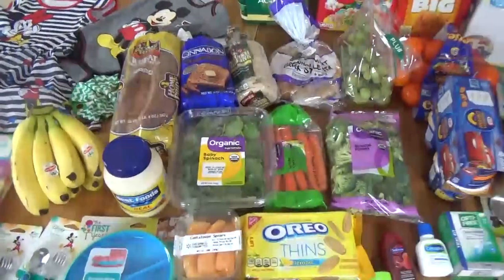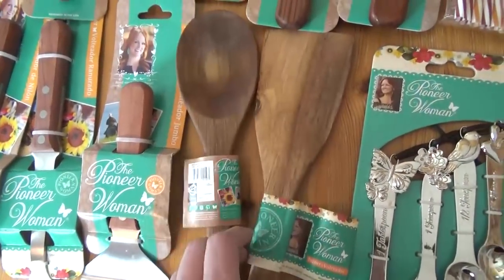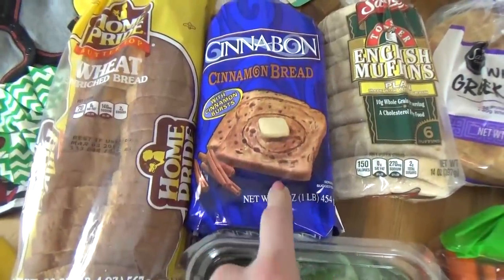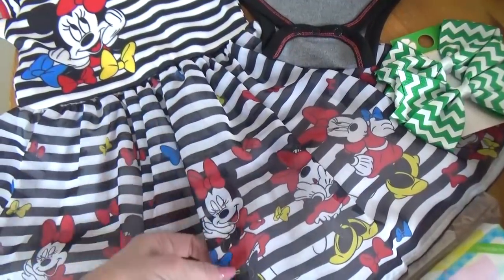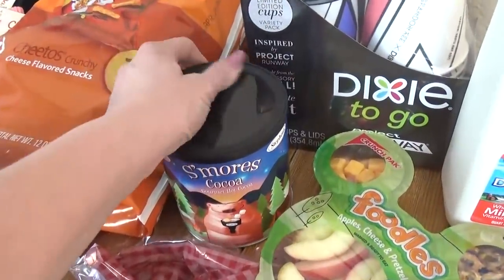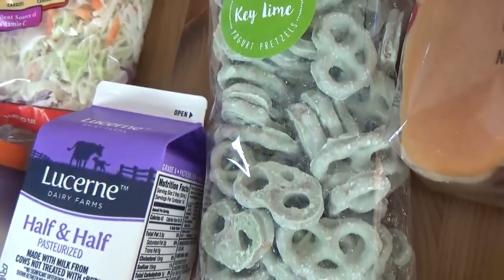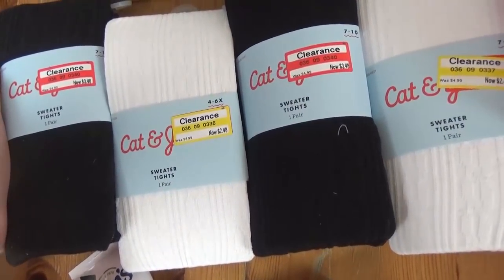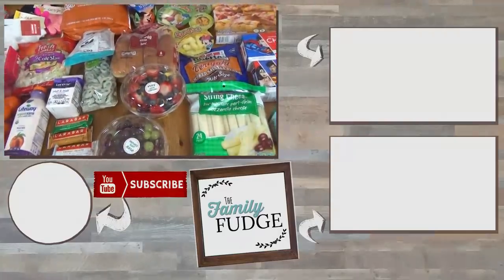Going Out of Town Grocery HAUL! || Wal-Mart, Winco + Target